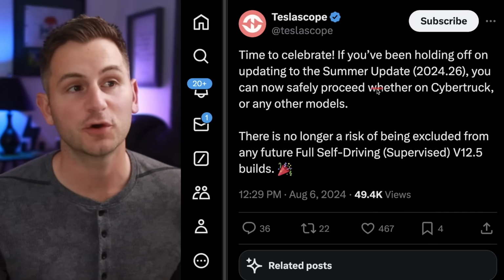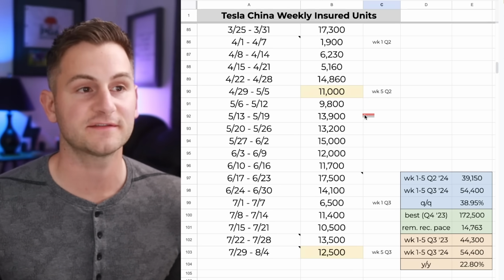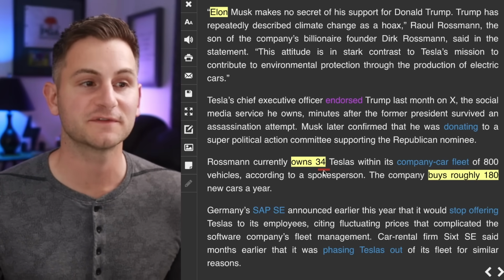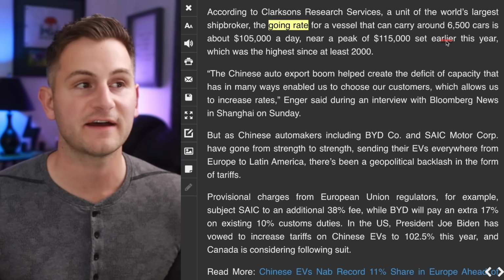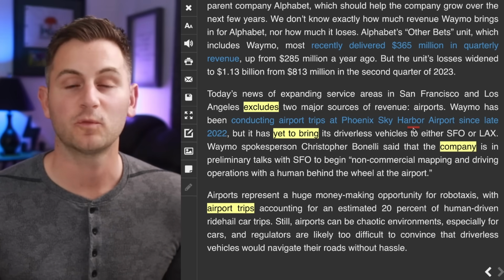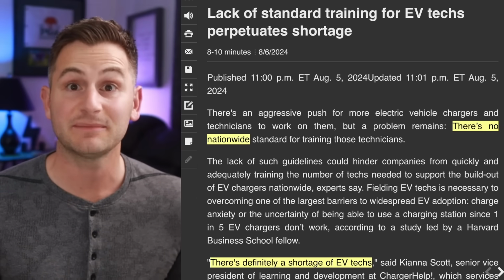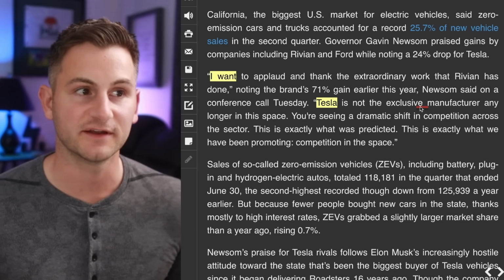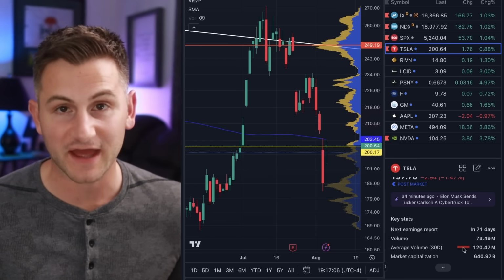Tesla's Big FSD Rollout Month Begins / Giga Berlin Expansion / Rivian Earnings ⚡️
Start speaking a new language in 3 weeks with Babbel 🎉.

🎥 Executive Producer: Halter Ferguson Financial

00:00 - FSD

1:25 - Berlin Expansion

2:04 - No Go

2:28 - China Weekly

3:01 - Tesla Thailand

4:13 - Rossman vs. Tesla

5:04 - Meta Analysis

6:55 - Shipping Costs

7:48 - New Cruise Culture

10:09 - Lightning Round